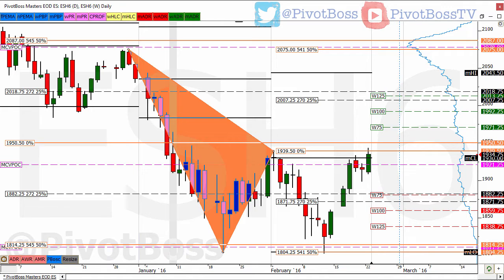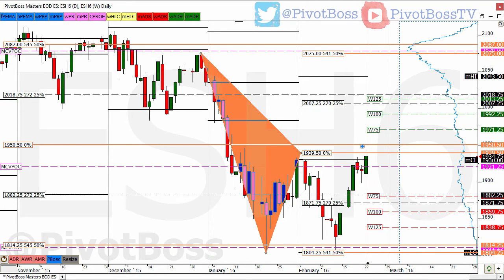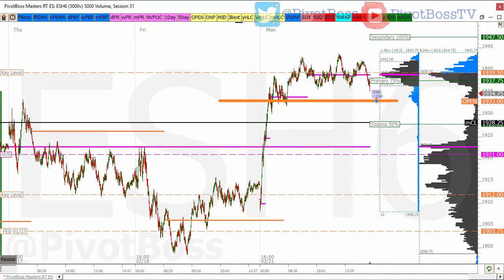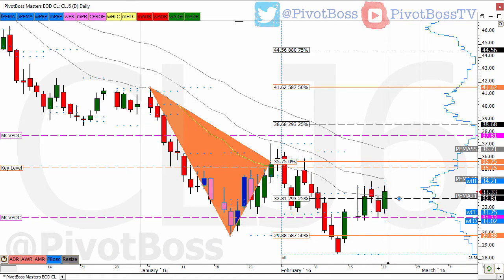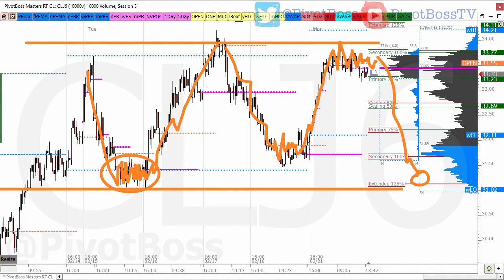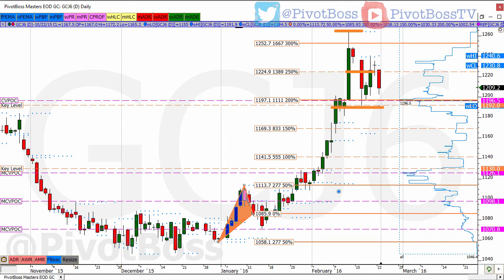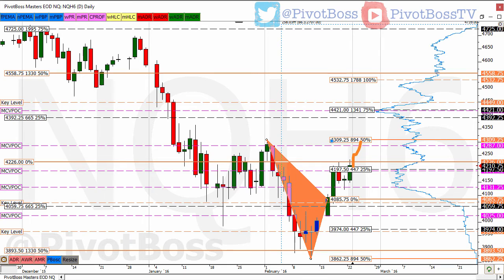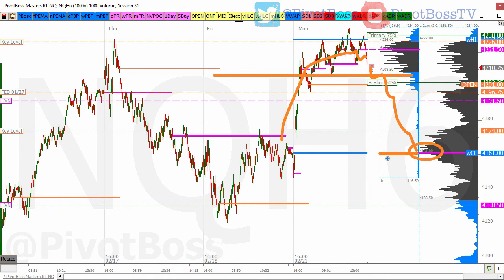PivotBoss Closing Report 02 22 16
The PivotBoss Closing Report for Feb 22, 2016, which discusses our key levels for the upcoming session and the week ahead.